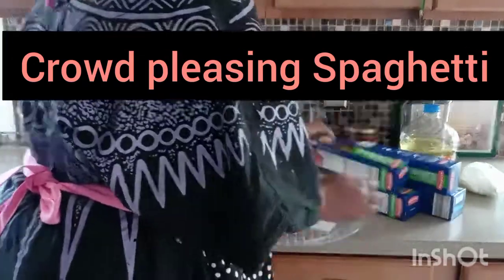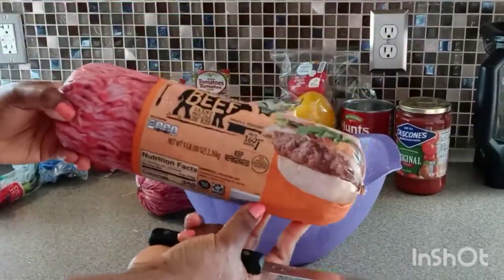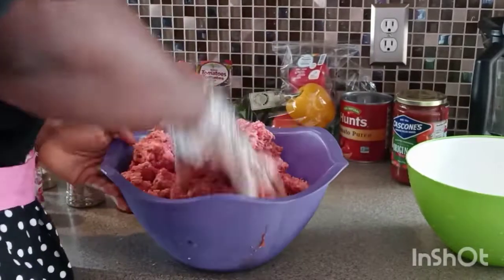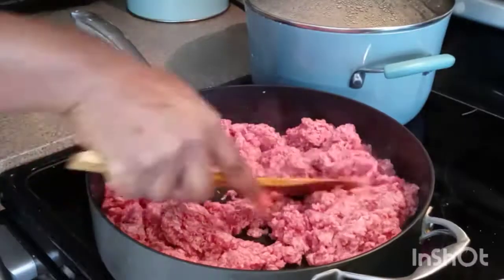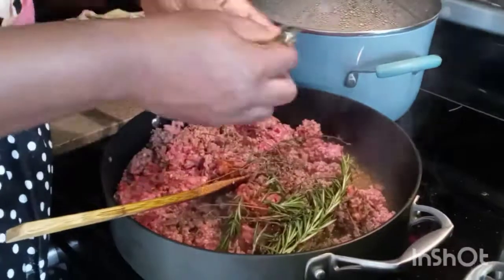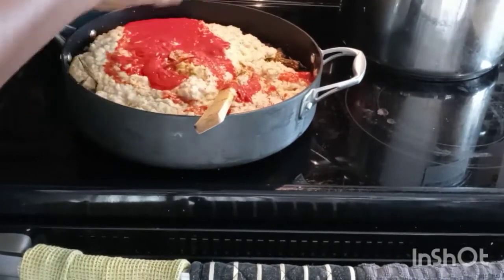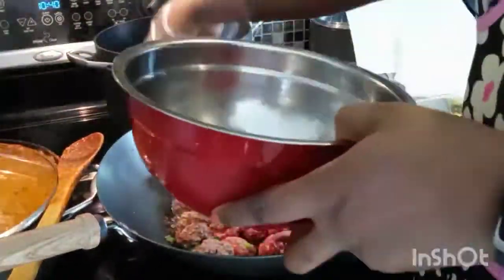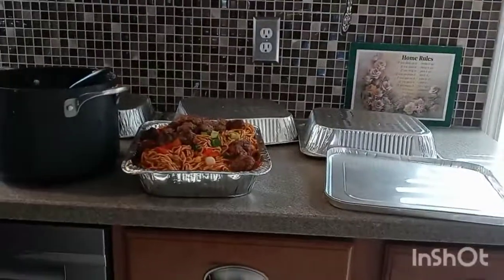How I cook crowd pleasing Spaghetti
Enjoy!! in the kitchen